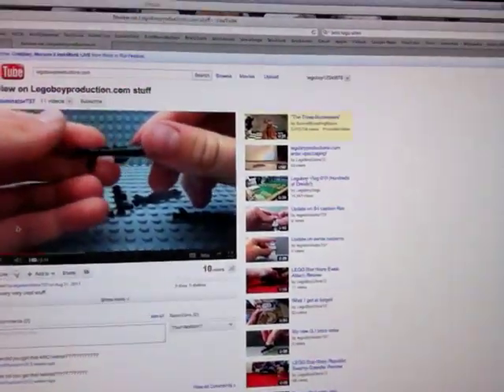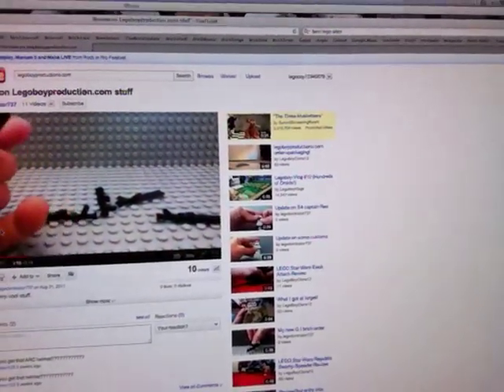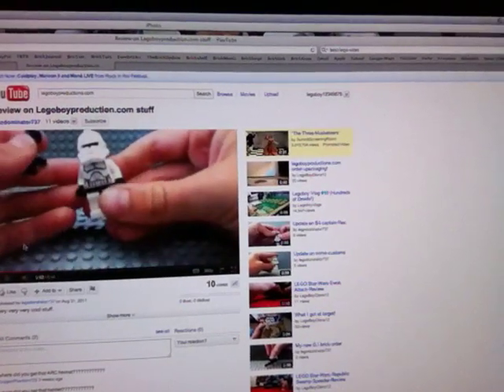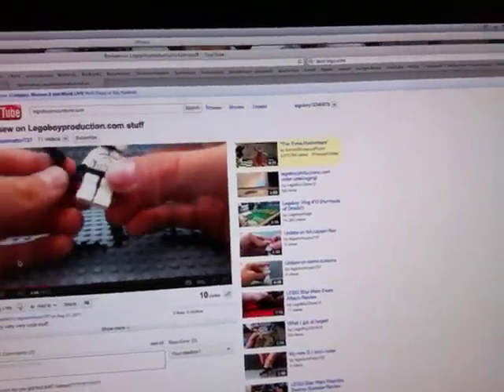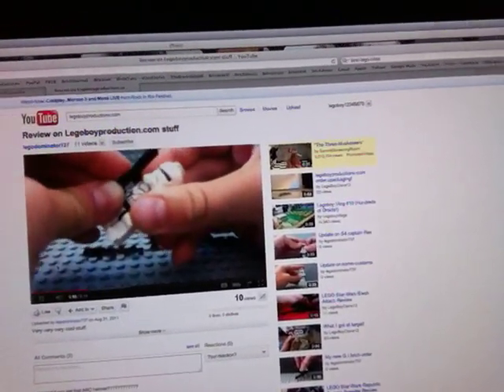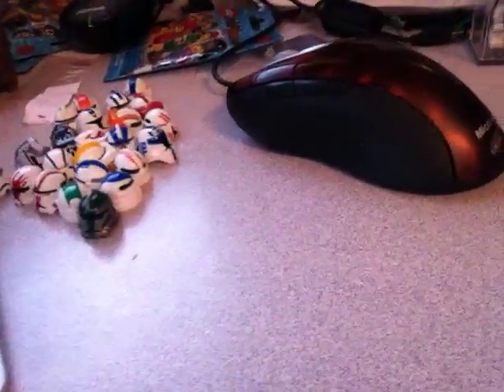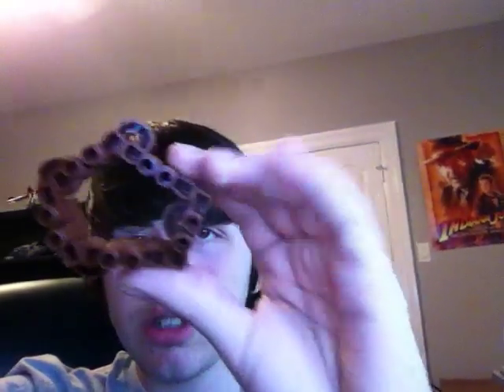Legoboy Vlog #20 (Update.. oh boys :P)